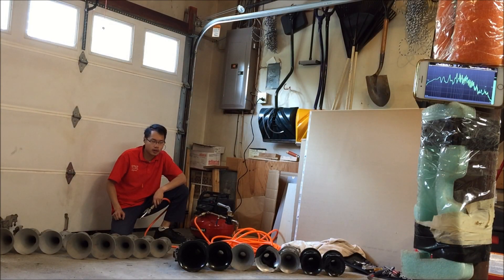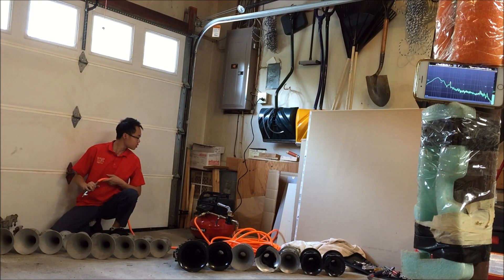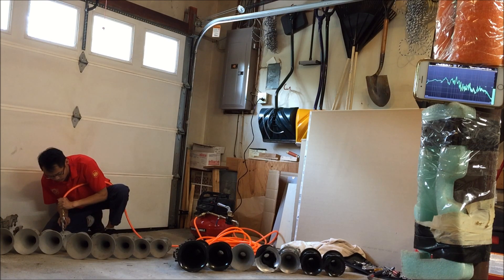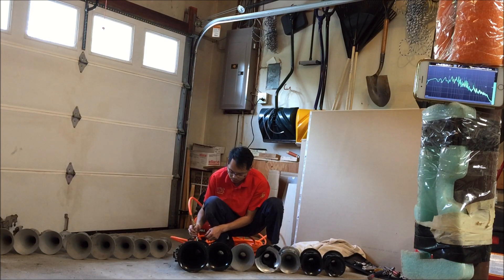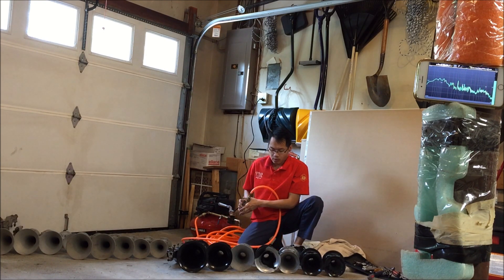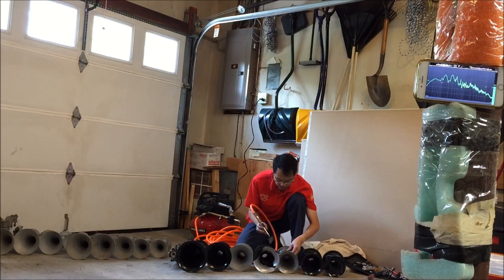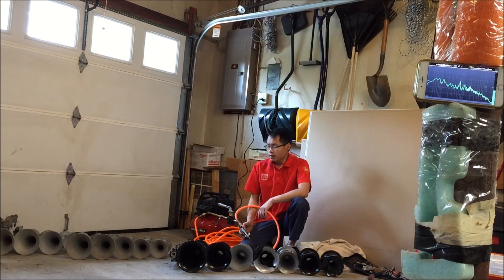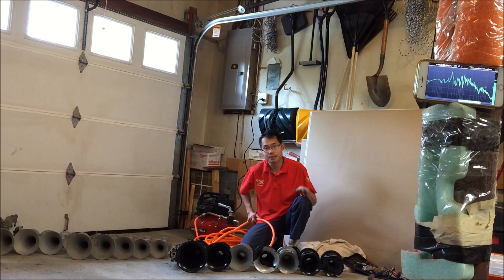Nathan AirChime P-Bell (New Cast & Old Cast) & K-Bell Pitch Tests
READ:
Bells present are P12345 (OC) and P1235 (NC) plus K12345 and 3A + 4A.

Factory P bell pitches (Old Cast):
#1...C# (277 Hz)
#2...E (330 Hz)
#3...G (392 Hz)
#4...A (440 Hz)
#5...C# octave (554 Hz)

Factory P bell [Supposed] pitches (New Cast):
#1...D (292 Hz)
#2...F (330 Hz)
#3...G# (415 Hz)
#5...C (523 Hz)

Factory K bell pitches:
#1. D# (311 Hz)
#2. F# (370 Hz)
#3. A# (470 Hz)
3A...G# (415 Hz)
#4. C (512 Hz)
4A...B (494 Hz)
#5. D# octave (622 Hz)

App used = n-Track Tuner.